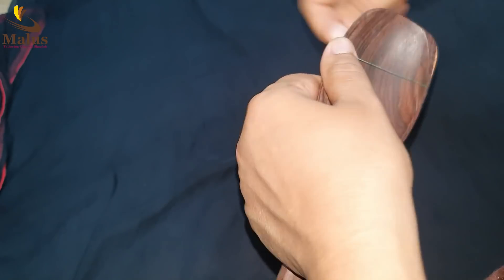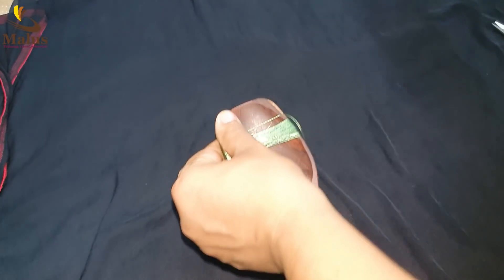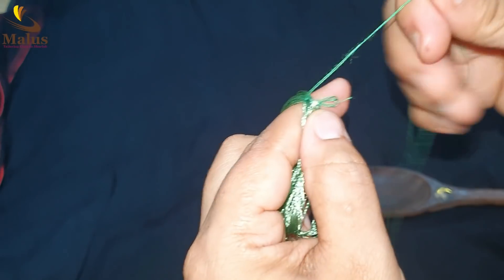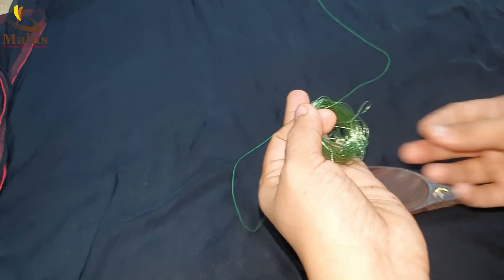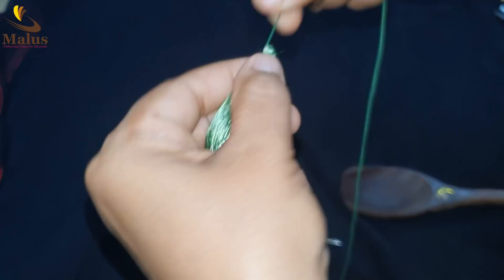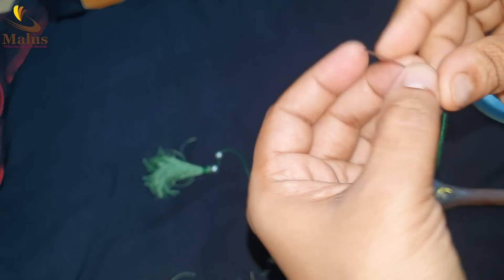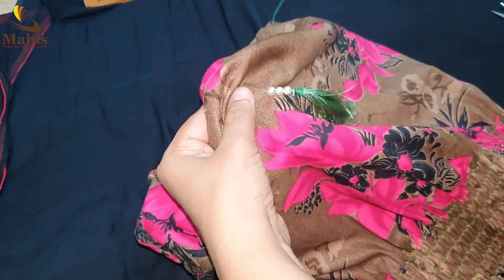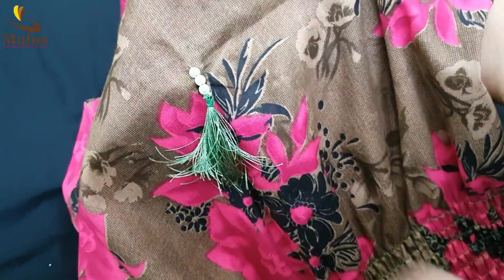ഒരു കൈലും, നൂലും വീട്ടിലുള്ളവർ സ്വപ്നത്തിൽ ചിന്തിക്കാത്ത സംഭവം കാണു